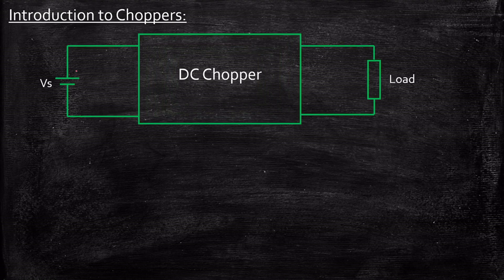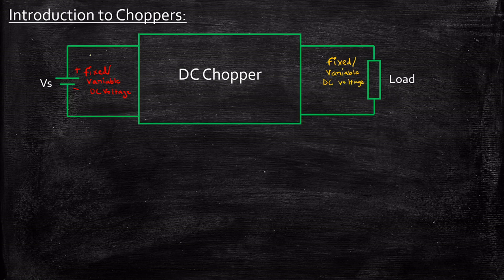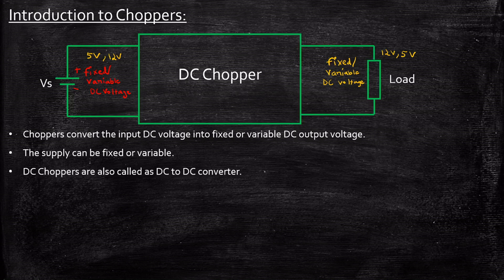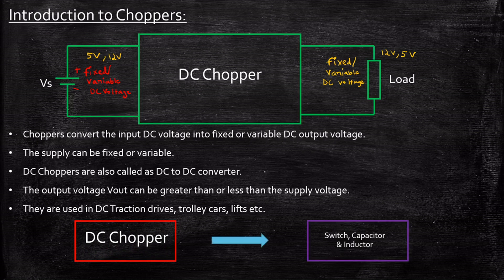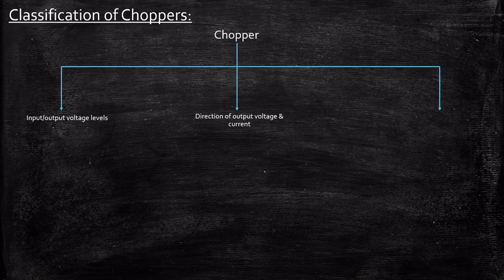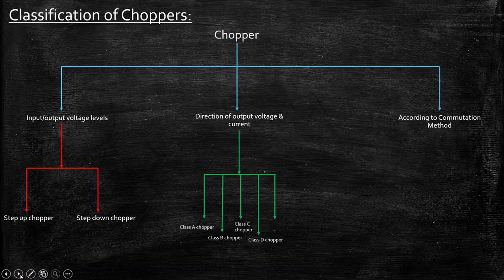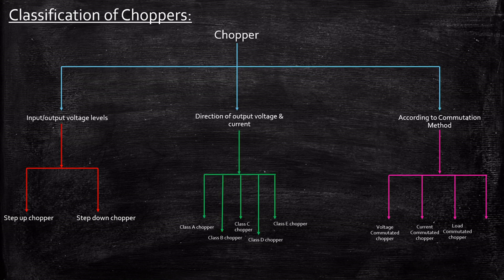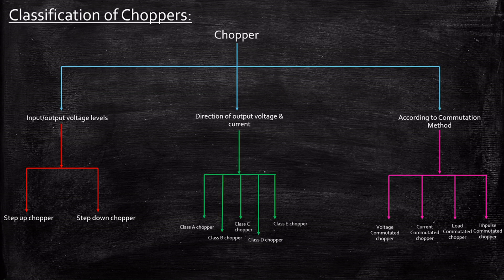Introduction to Choppers | Power Electronics | Lecture 65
This video provides a detailed explanation about Introduction to Choppers.